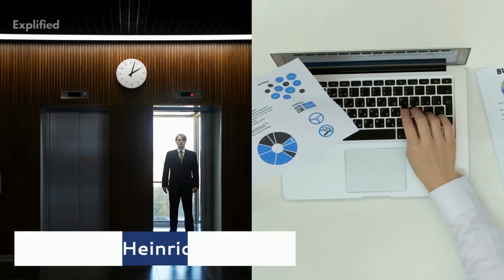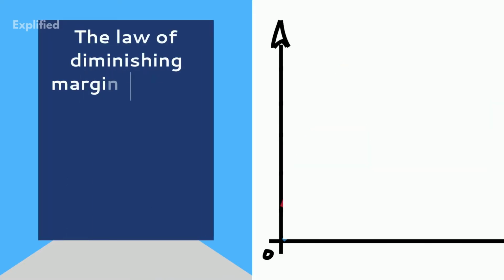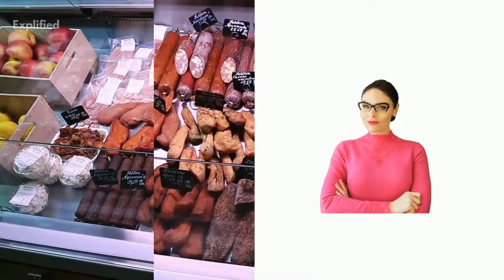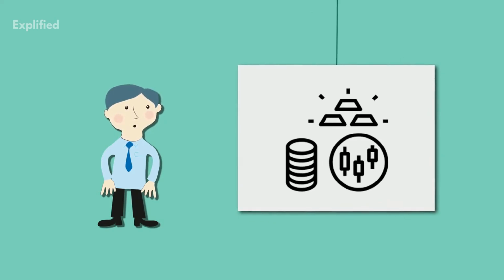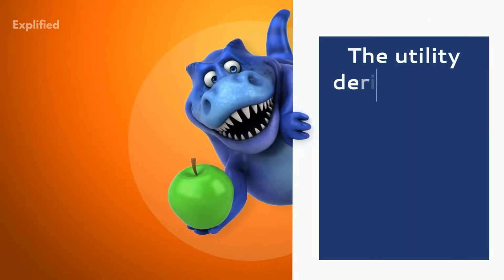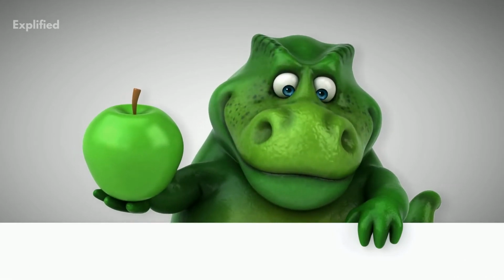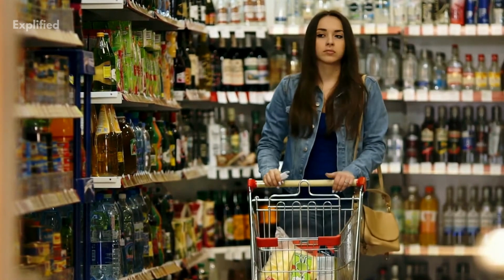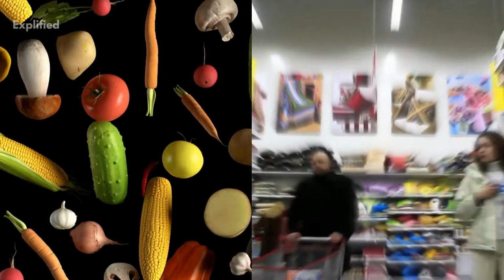Gossen's Law Explained - Law Of Diminishing Marginal Utility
Be More Productive Upon studying economics, you might have come across the infamous Gossen’s Law. Watch this video to know everything you need to know about the law - its origin, assumption, properties, exceptions and limitations!
We present to you, ‘Gossen’s Law Explained’